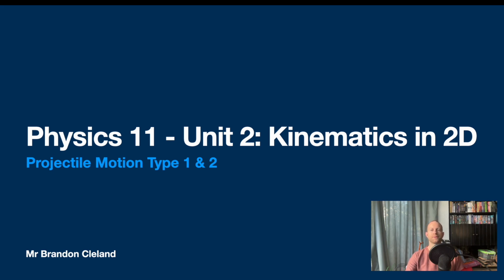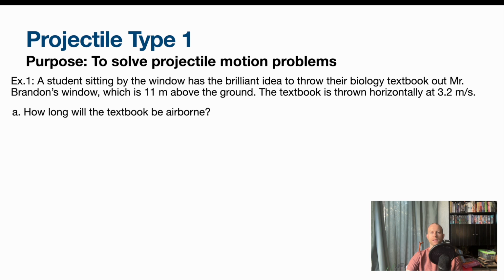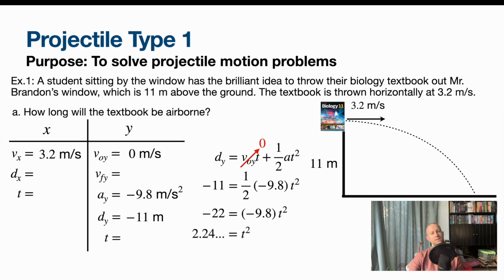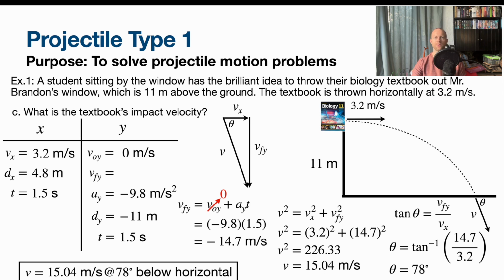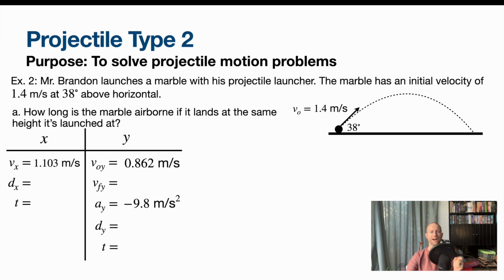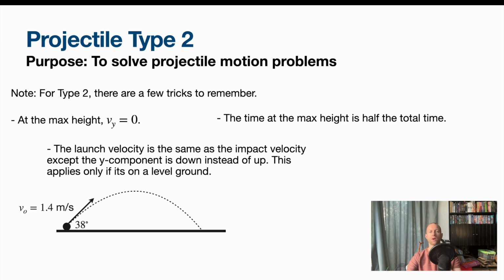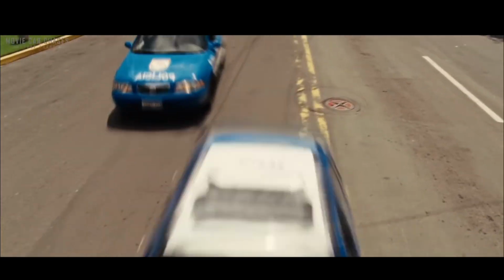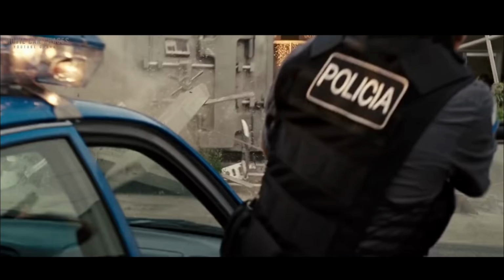Physics 11 - Unit 02 - Lesson 03 - Projectile Motion Type 1 & 2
What did people say when a bumblebee started firing a projectile weapon?

Song: JOXION - RPM [Arcade Release]

It has bee-gun.